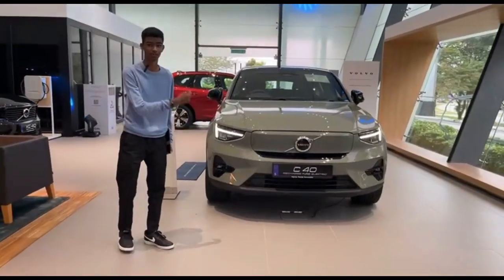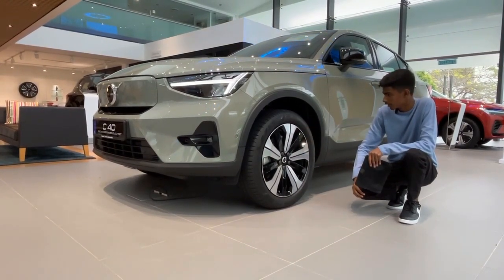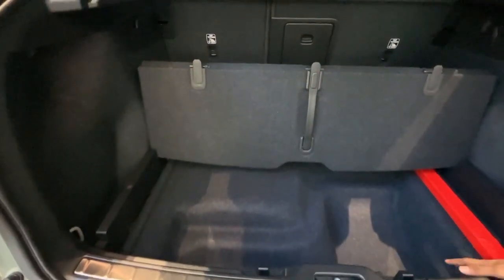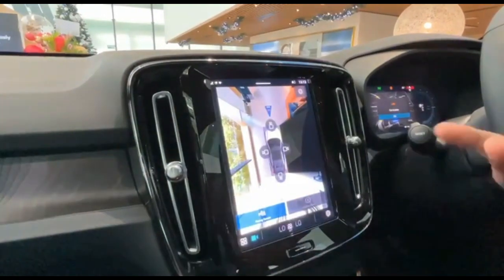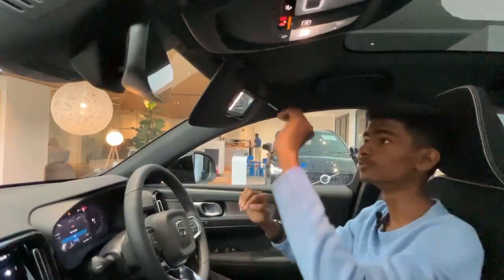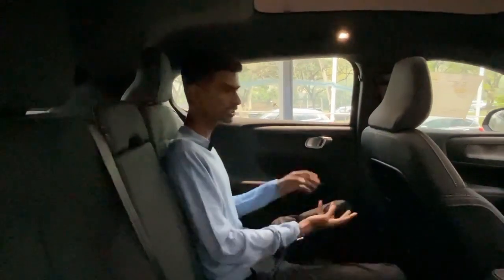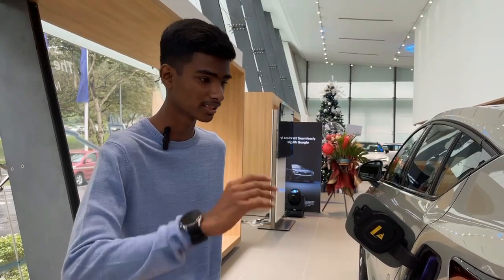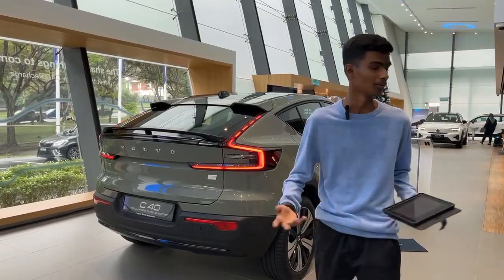2023 VOLVO C40 Review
The Volvo C40 Recharge Pure Electric is the fastback sibling of the all-electric Volvo XC40. RM10k more than the XC40, the C40 is lighter and more aerodynamic, making it slightly faster than its  SUV counterpart.

Volvo XC40 Recharge Facelift
RM288,408

P8 Recharge Twin :
78kWh , Dual Motor ,
408PS , 660Nm , AWD
0-100km/h 4.7s , 180km/h
450 km of electric range

TIMESTAMPS
00:00 Intro
00:21 Exterior Walkthrough
02:28 Rims
03:32 Rear End of Volvo C40
04:35 Boot space
05:36 Interior Walkthrough
06:13 Front Dashboard
12:34 Rear Seats
15:13 Battery & specification
15:55 Charging Options
16:39 Safety Systems
17:30 Pricing of Volvo C40
18:06 Conclusion
18:34 Special mention